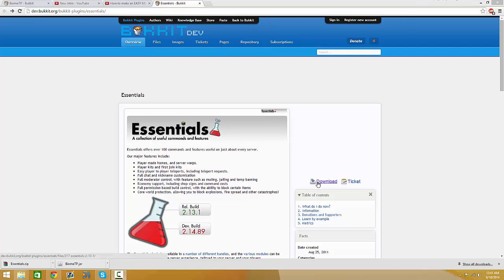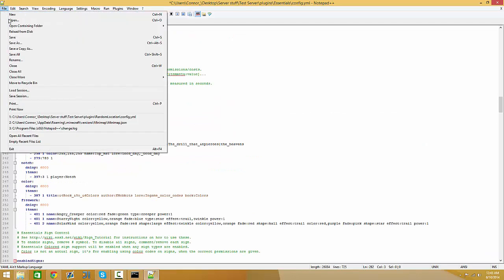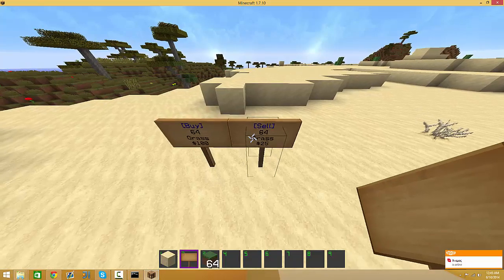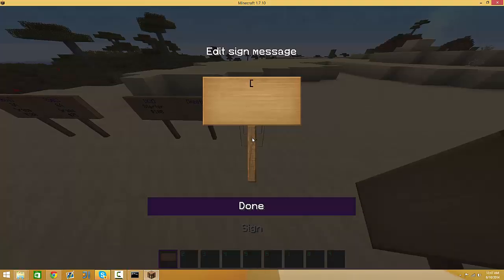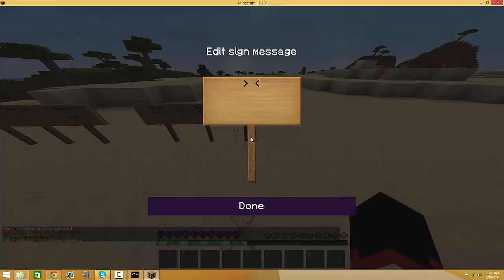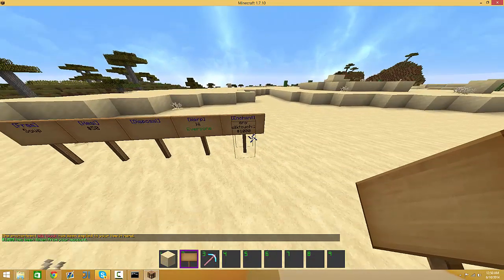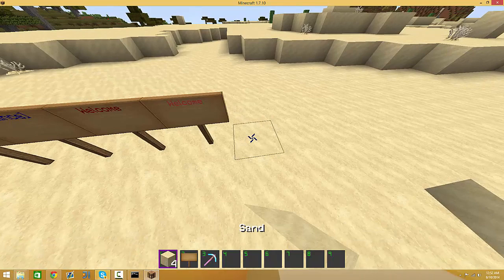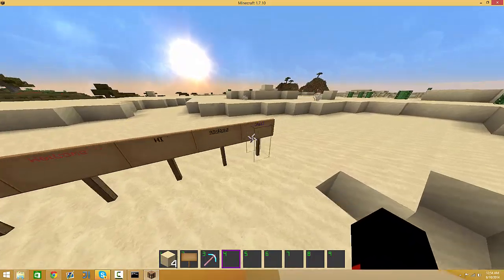How to make an EASY Minecraft server shop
Music(If Any):
Editing Done By: Sony Vegas Pro 12 (PC Software)
Recording Equipment: Fraps (PCSoftware)